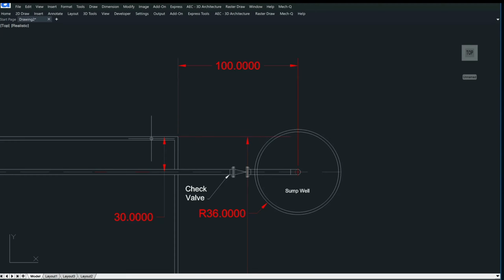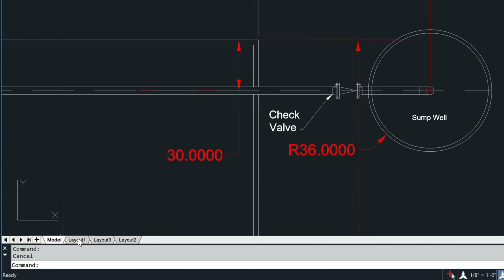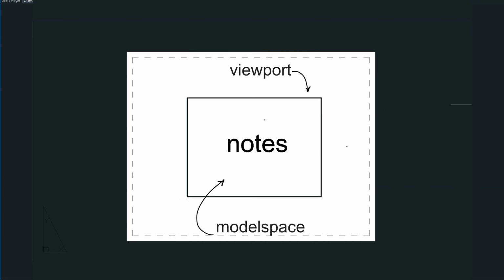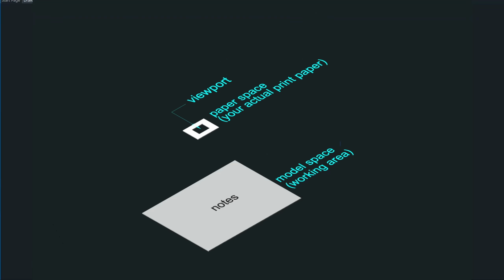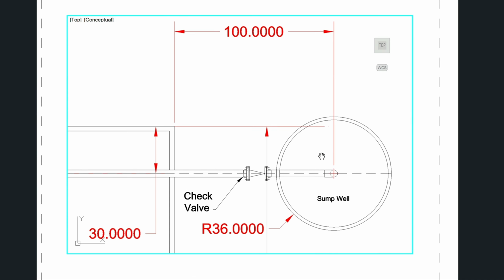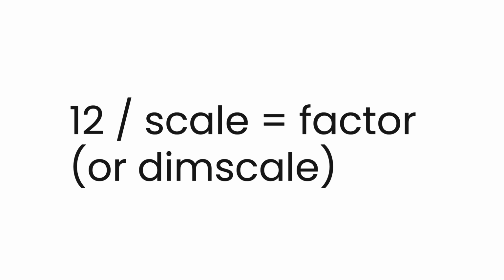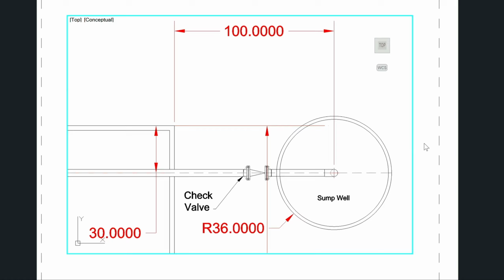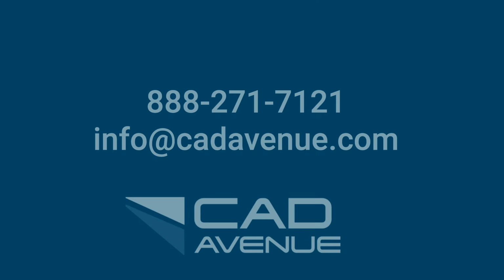AutoCAD Viewports Explained: How to Scale Viewports in Paper Space (Model Space vs Paper Space)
In this video, we break down AutoCAD viewports and how to properly scale them inside Paper Space.

If you've ever struggled with:

• Viewports changing scale unexpectedly
• Not knowing when you're in model space vs paper space
• Zooming and accidentally ruining your layout
• Understanding how viewport scale relates to DIMSCALE

This video will clear it up.

We explain:

• What a viewport really is
• How to scale viewports correctly
• How model space and paper space actually relate

This is Part 2 of the AutoCAD Scaling System mini-course.

The video was recorded in AViCAD — an AutoCAD-compatible alternative with the same commands and interface.